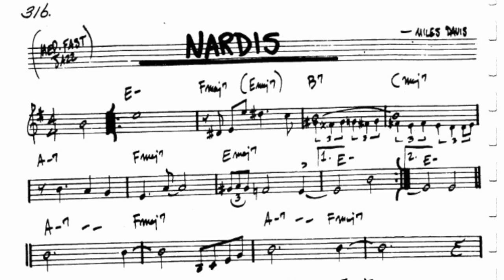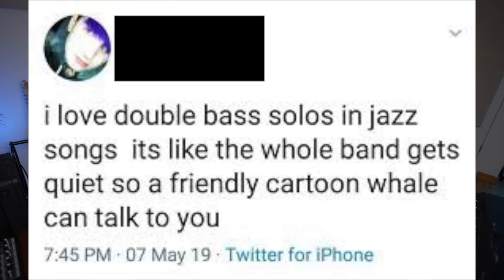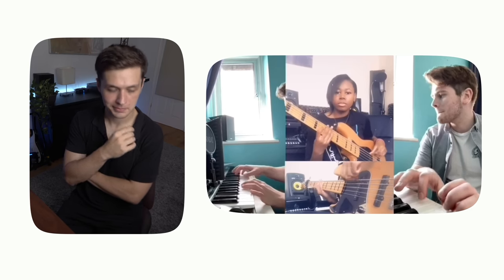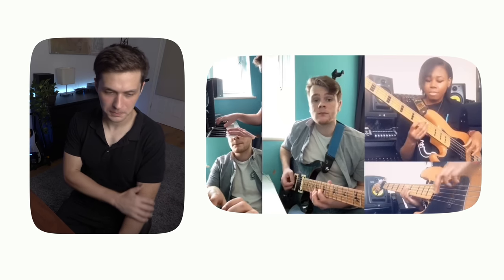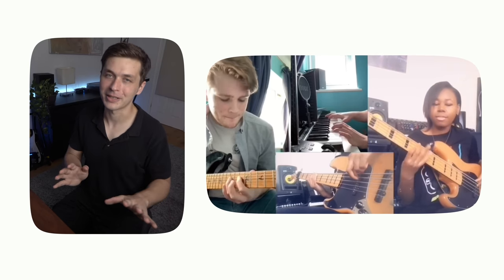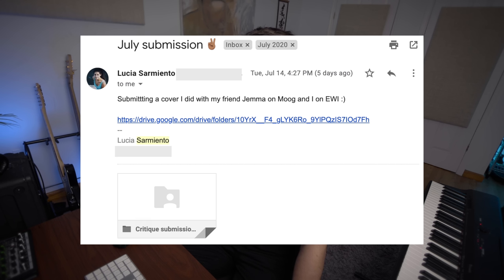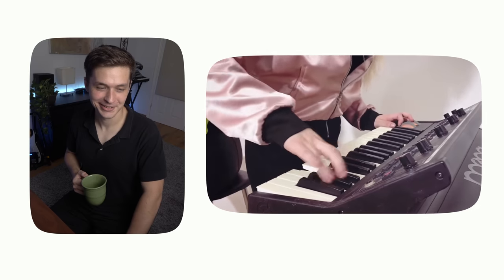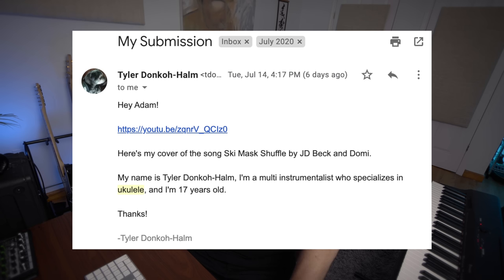So...bass solos kinda sound like cartoon whales | VIEWER CRITIQUES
How to get good at music viewer critiques! The first 1000 people who click this link will get 2 free months of Skillshare Premium!

Many thanks to the people who submitted, you guys are amazing!

Peace,
Adam